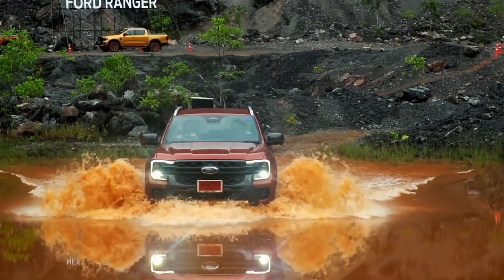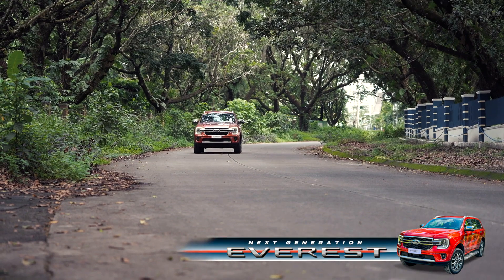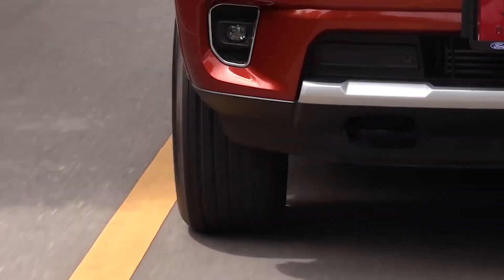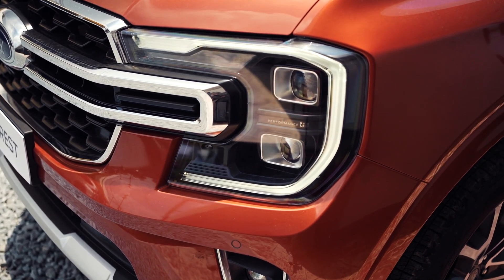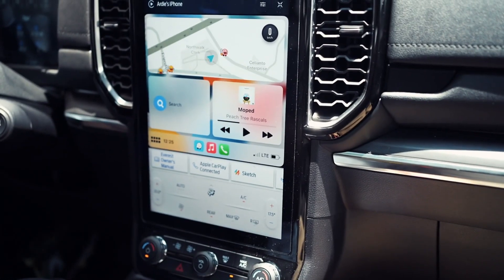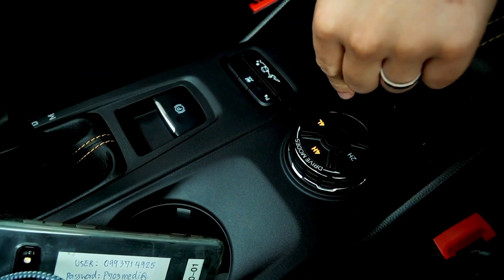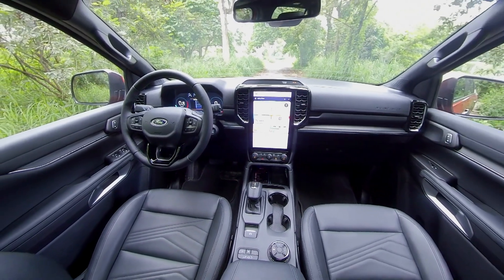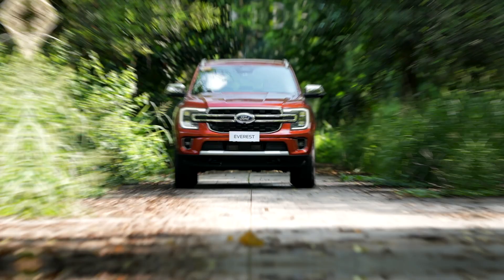Next-Generation Ford Everest scales new heights in comfort, safety and ownership experience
Being an all-in-one SUV package that combines capability, safety, and comfort, the next-gen Ford Everest is set to endear itself to Filipino customers even more. Tough on the outside, sanctuary on the inside, amazing capability underneath. Ardie Lopez gets the first dibs on the next-gen Everest and he tackles the big changes in this popular Ford model in this special Red Line feature on Inquirer Mobility.